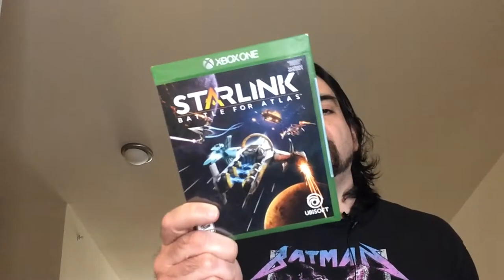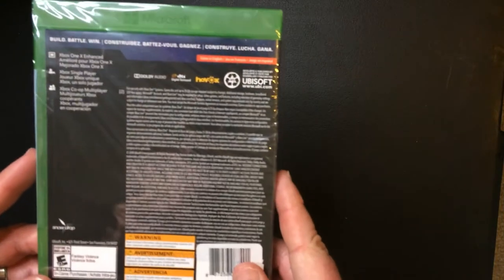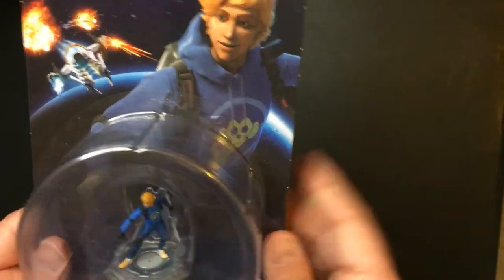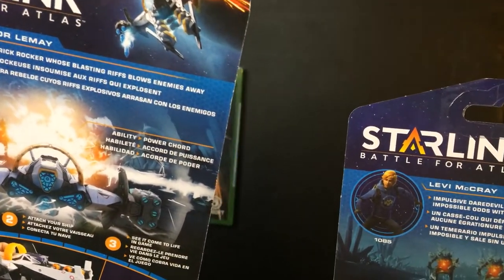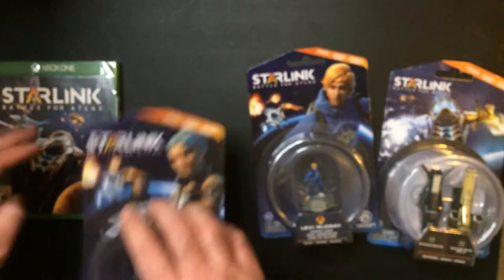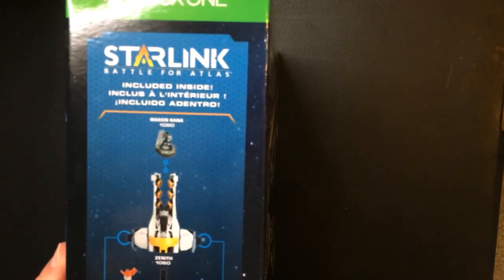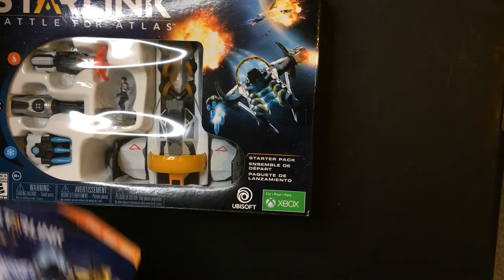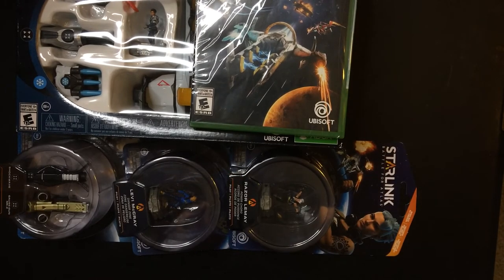Random Rick Reviews RRR